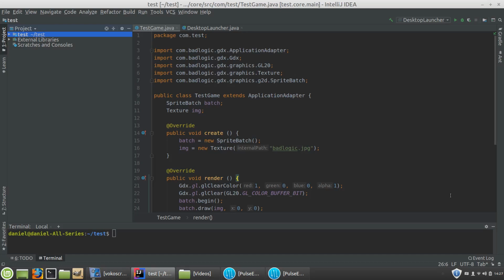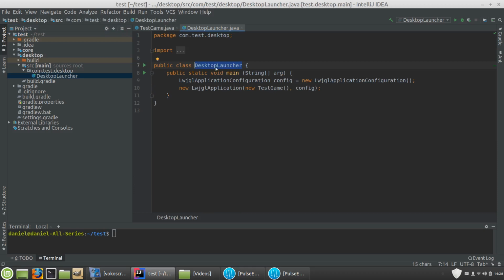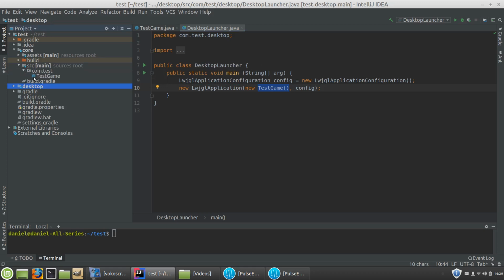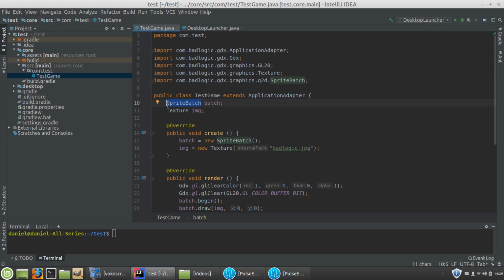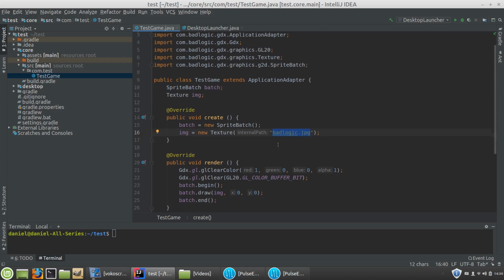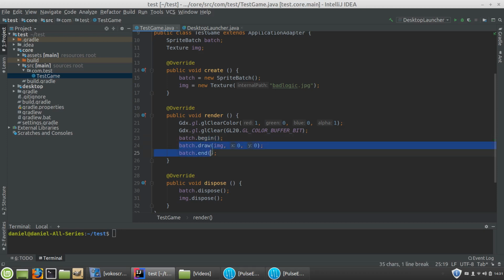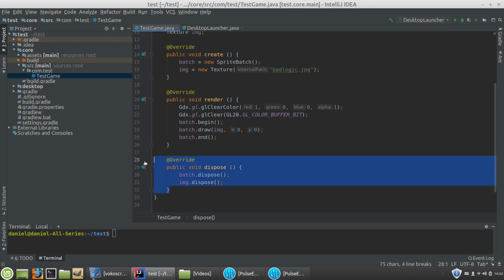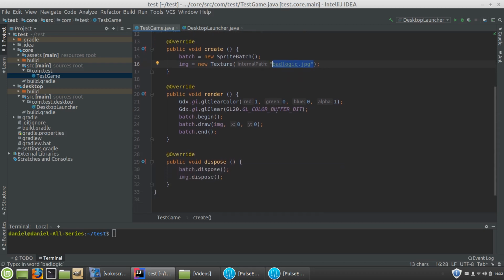LibGDX File Overview